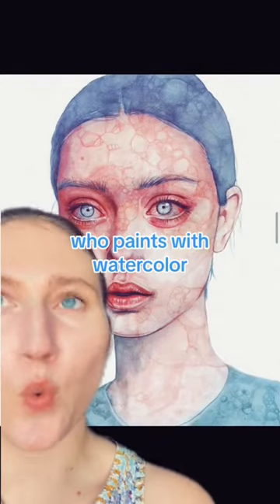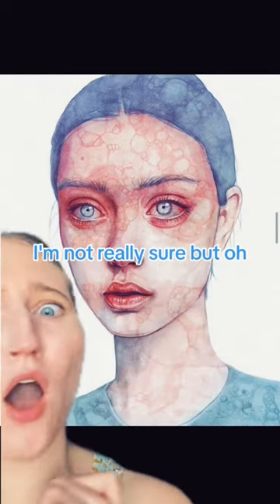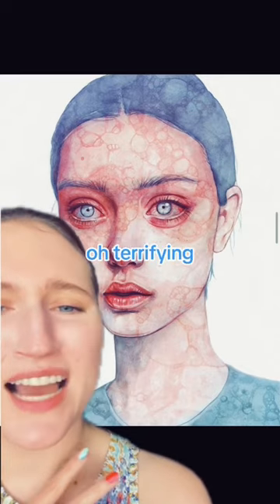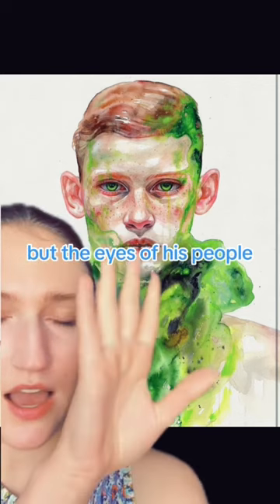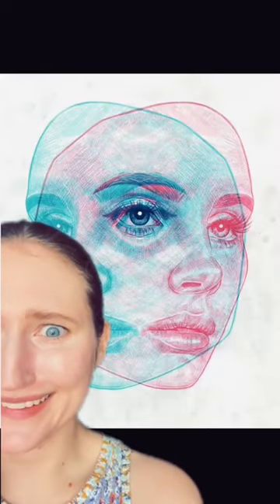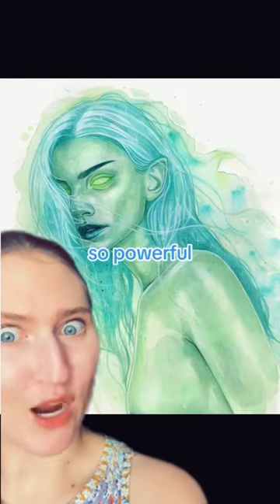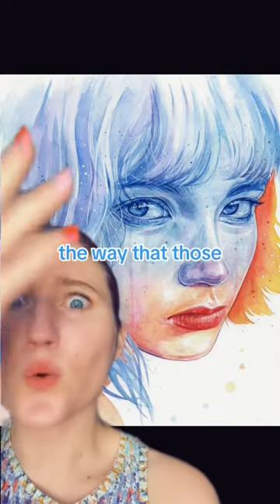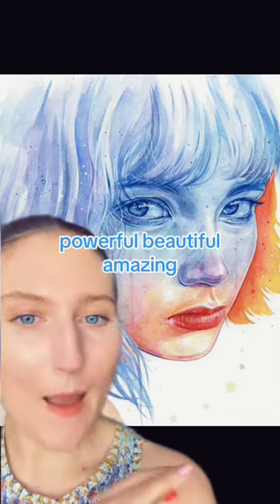Watercolor Tomasz Mro